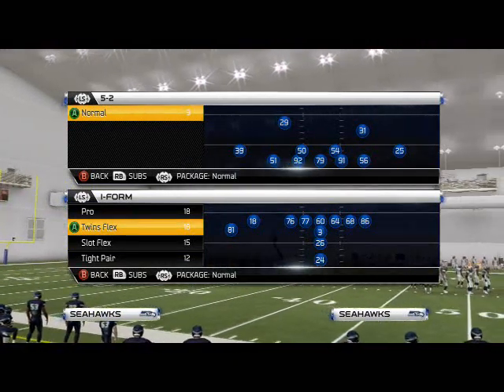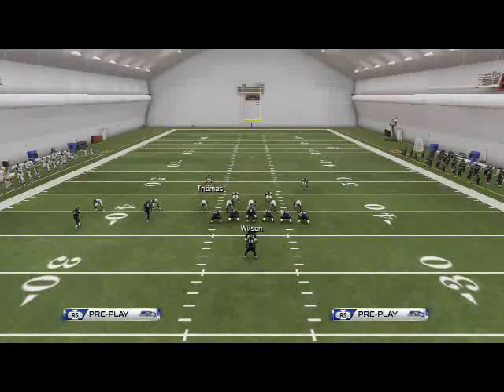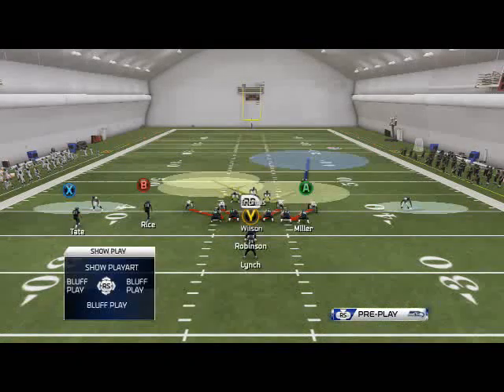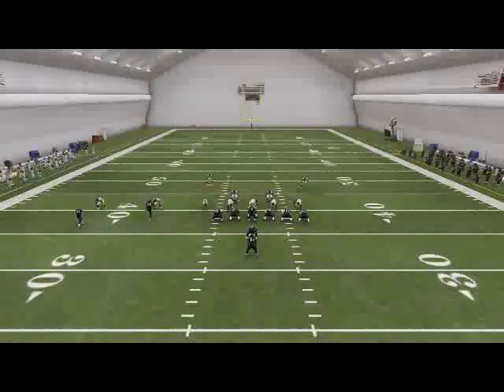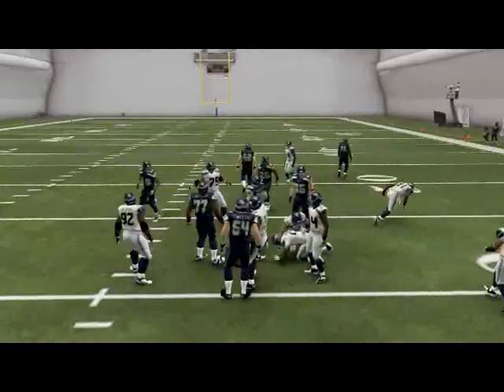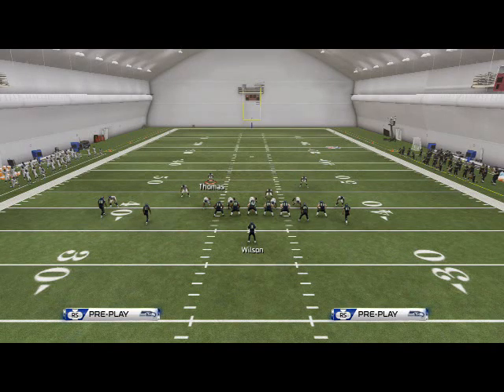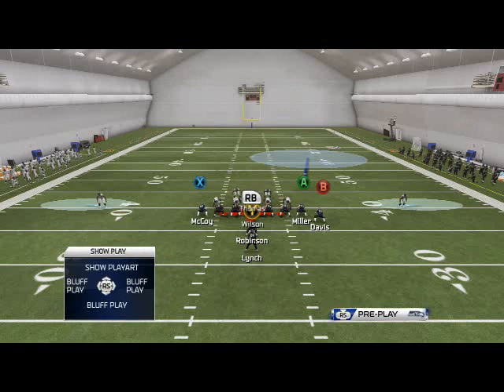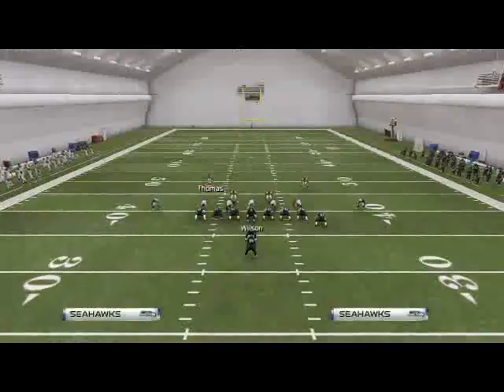Madden NFL 25 Defensive Tips: How to Stop the Run in Madden 25-5-2 Defense